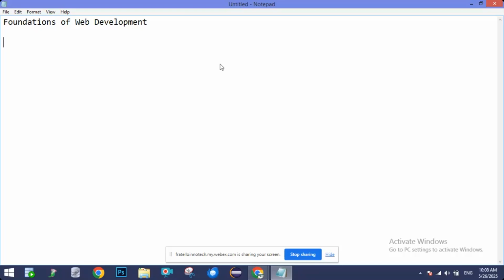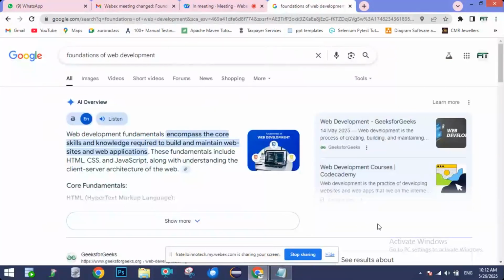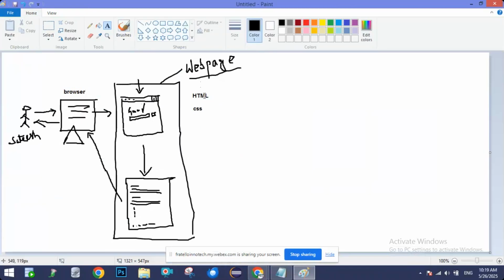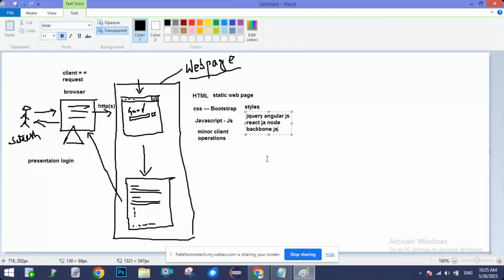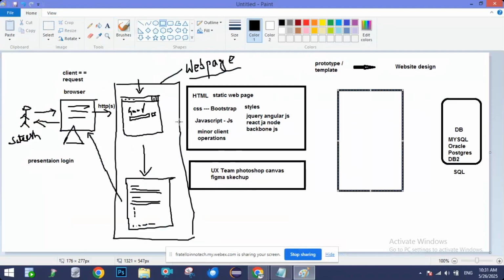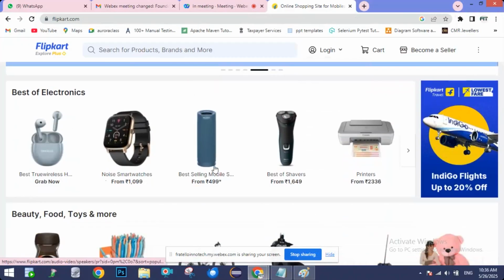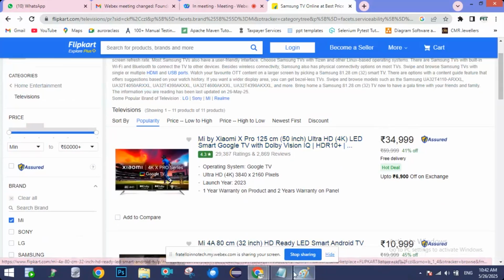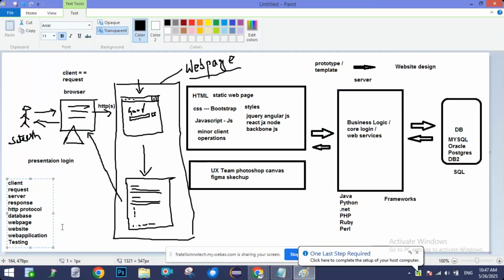Fundamentals of Web Development Class 2 - 20250526